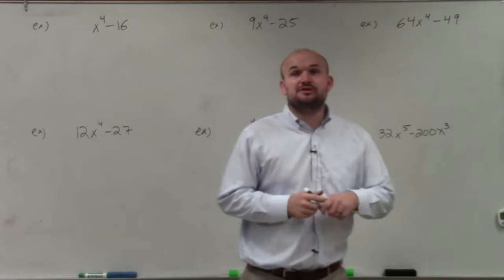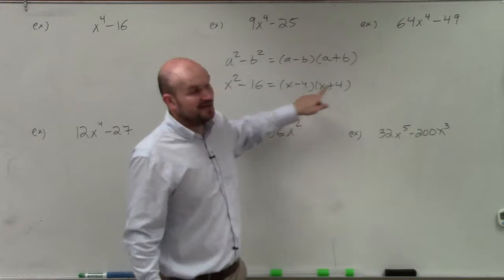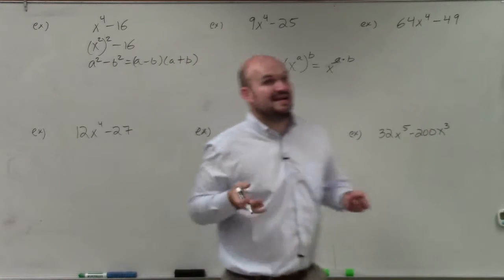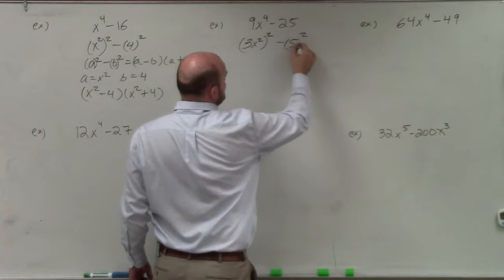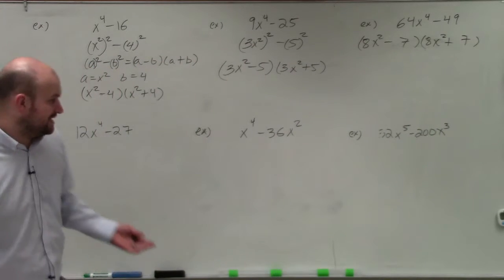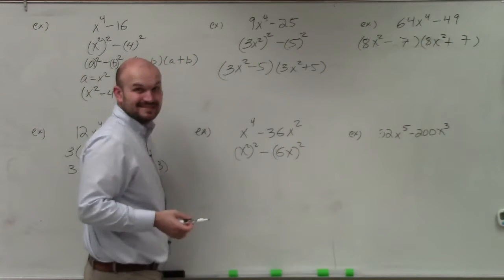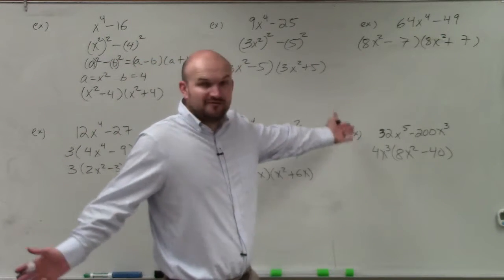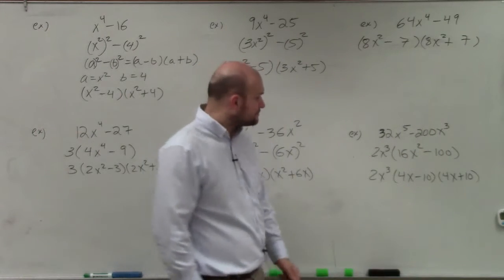Master Factoring higher order polynomials using difference of two squares